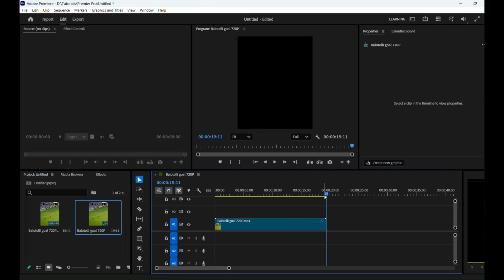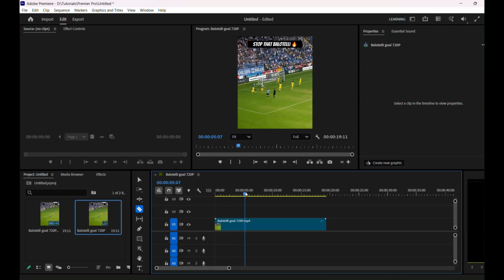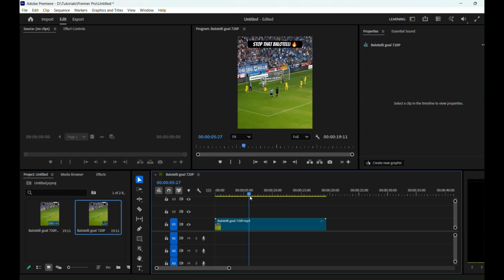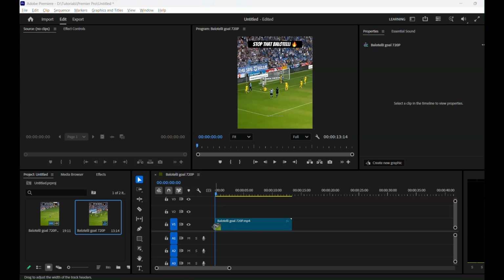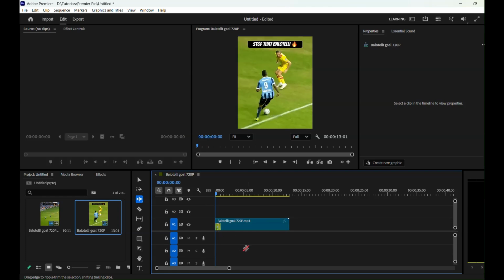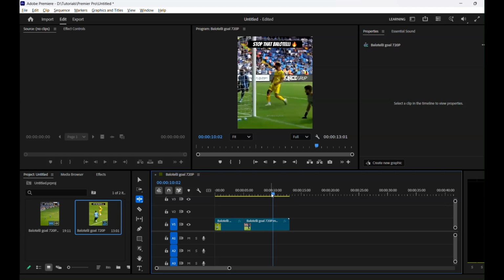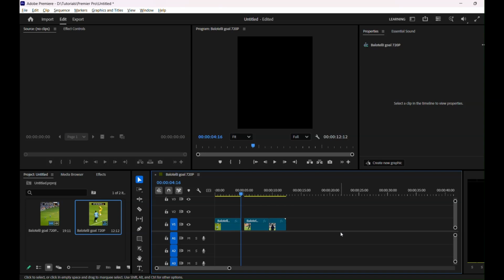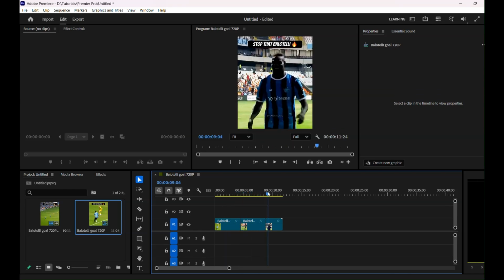How to Cut, Trim & Edit Videos Faster in Premiere Pro Using Shortcuts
Learn how to edit videos faster in Adobe Premiere Pro using essential keyboard shortcuts. In this step-by-step tutorial, you'll discover how to quickly cut, trim, and navigate through your timeline to speed up your video editing workflow.

Whether you're a beginner or an experienced editor, these Premiere Pro shortcuts will help you save time and edit more efficiently.

In this tutorial, you'll learn:
✔️ How to cut clips quickly
✔️ How to trim clips using shortcuts
✔️ How to use Ripple Delete to remove clips instantly
✔️ How to rearrange clips without creating gaps in the timeline
✔️ Essential Premiere Pro keyboard shortcuts
✔️ Tips to speed up your editing workflow